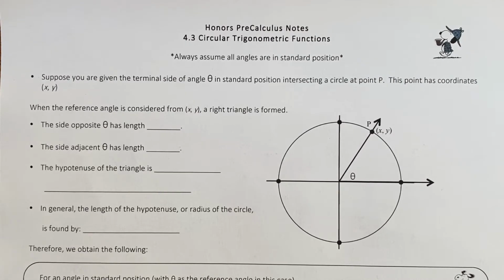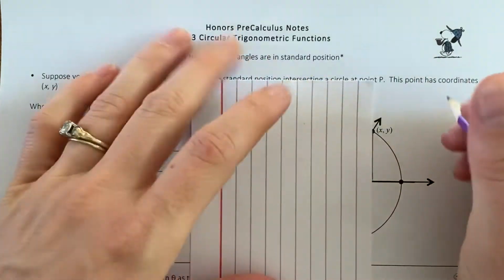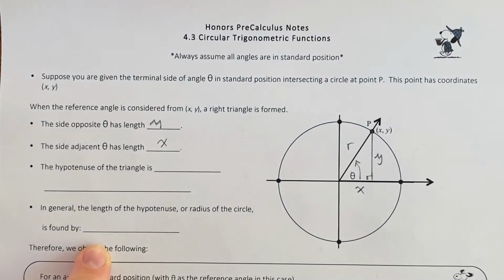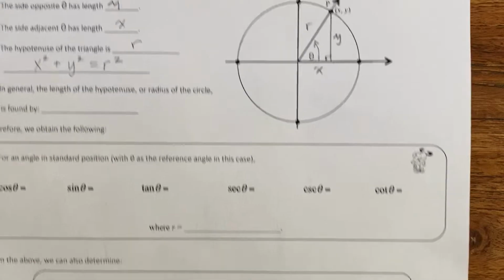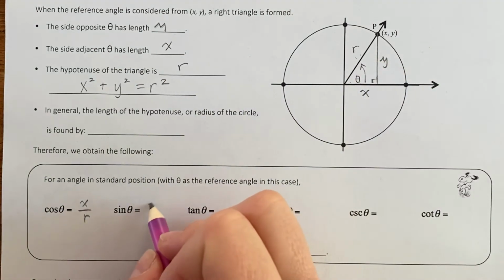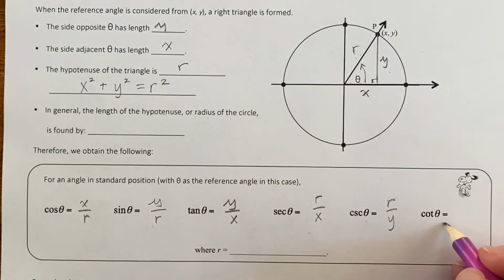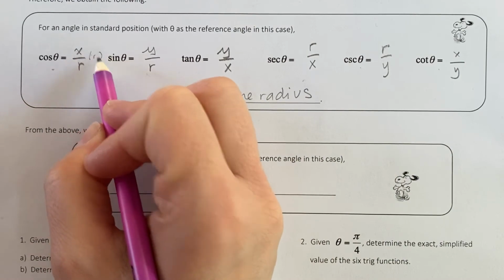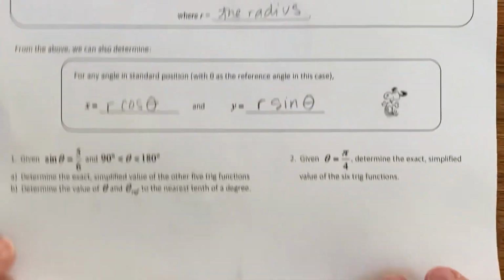Circular Trig Functions (1/6)